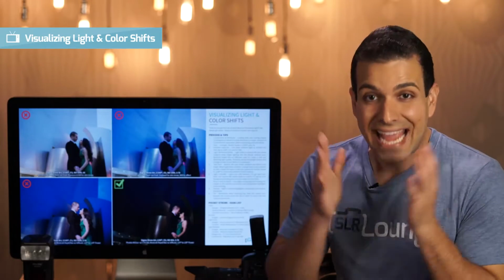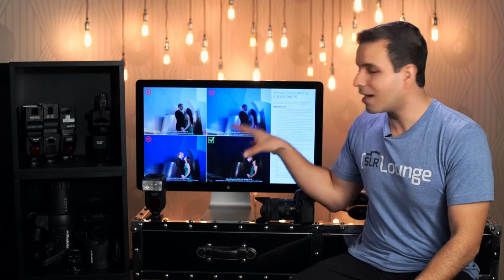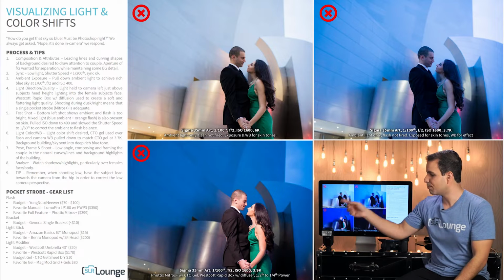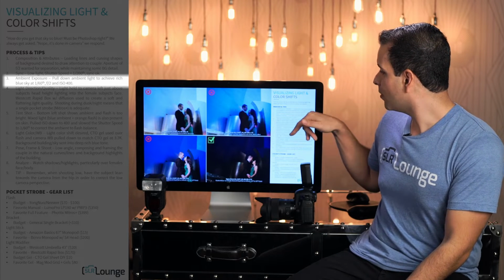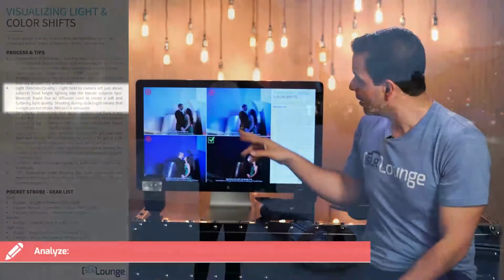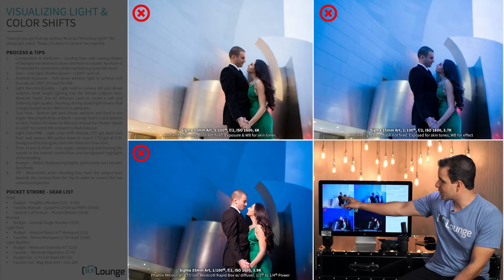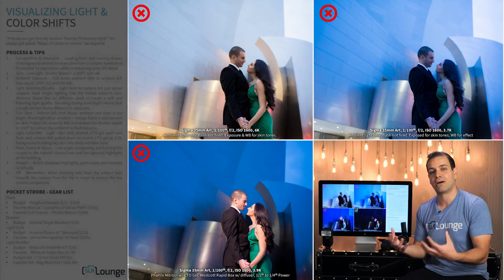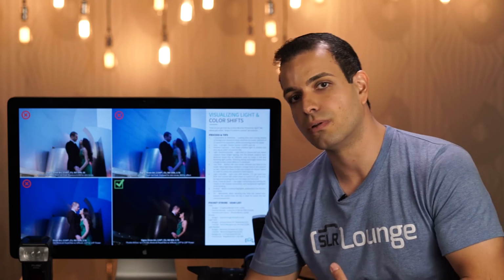Lighting 201 - 05 07 Visualizing Light and Color Shifts